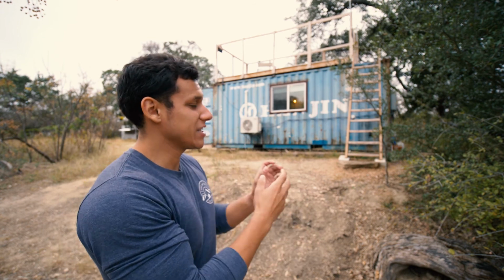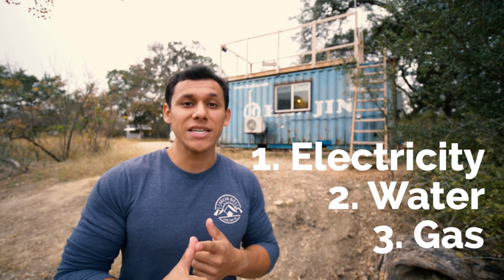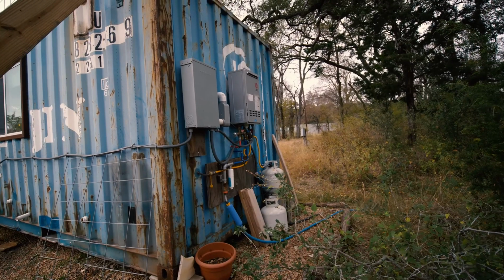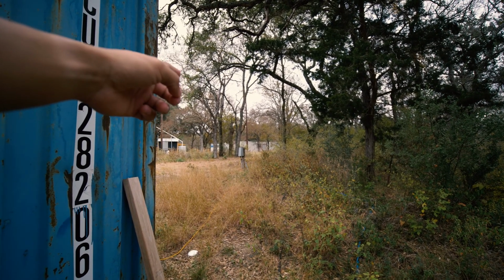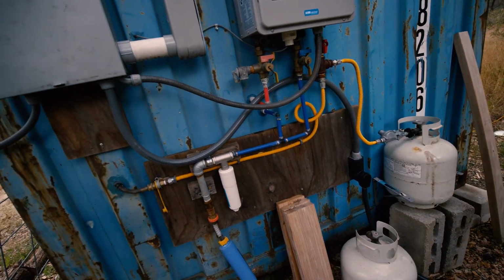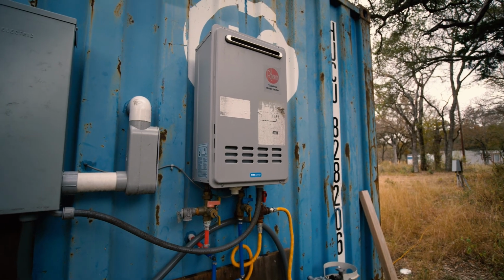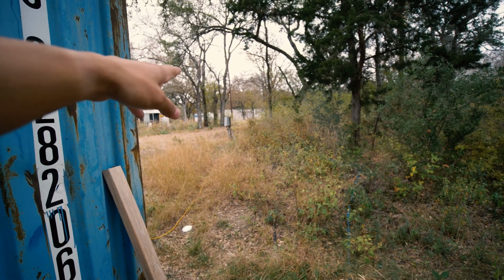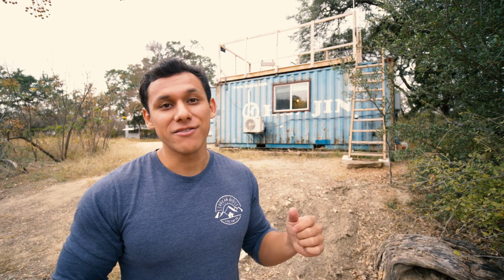Tiny House Utilities—How Do They Work? | Electricity, Water, & Gas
Hey everyone! Today I am back at the "Blue Beetle" shipping container house (check out the full tour and I wanted to give you a breakdown of how utilities work in tiny houses! In this specific case, we are diving into all of the systems in this container house, from electricity to water and gas!

in order of appearance
'Paper Plans' by Paper Planes
'Walkman Snail Shoes' by Peter Spacey